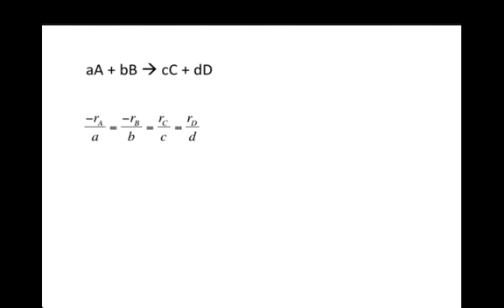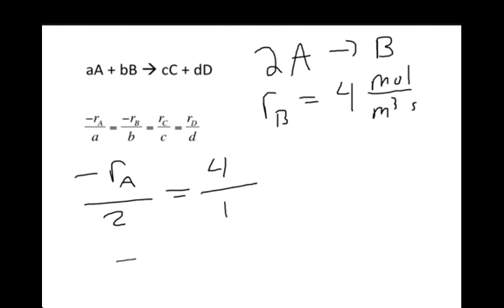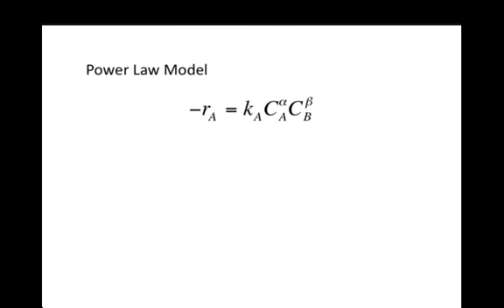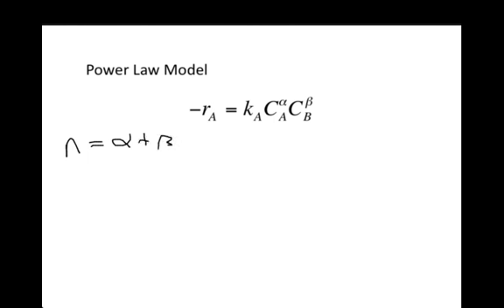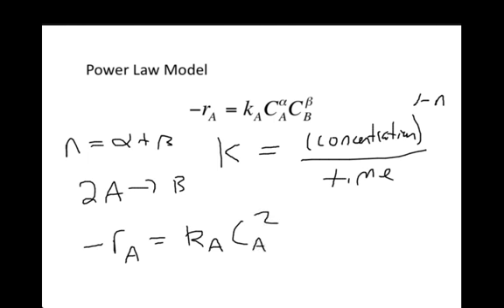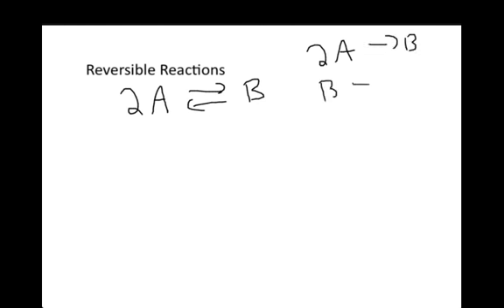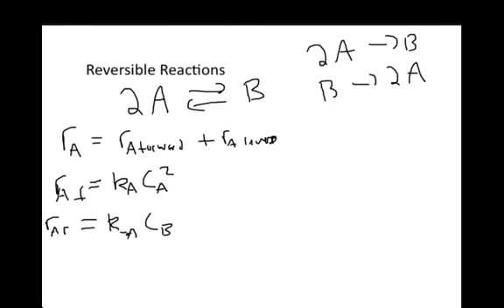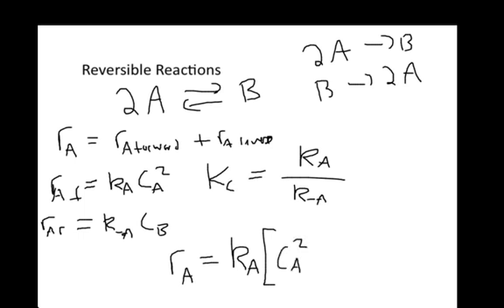Elementary Rate Laws